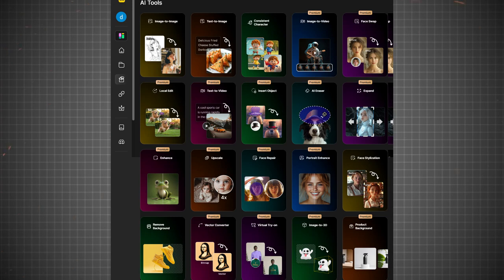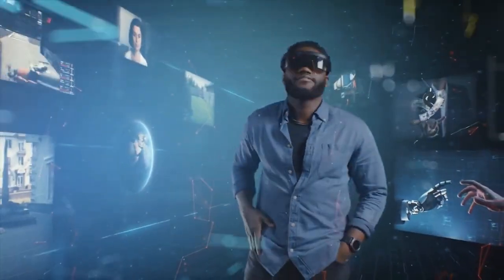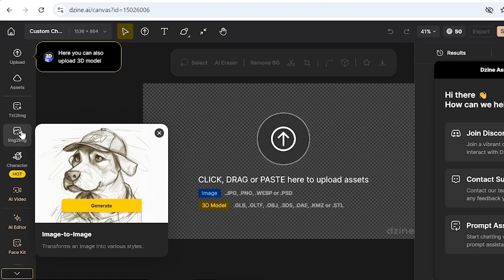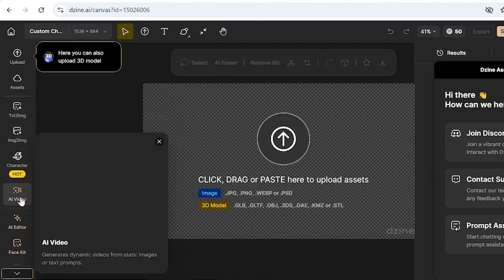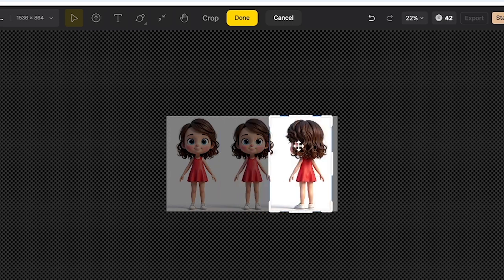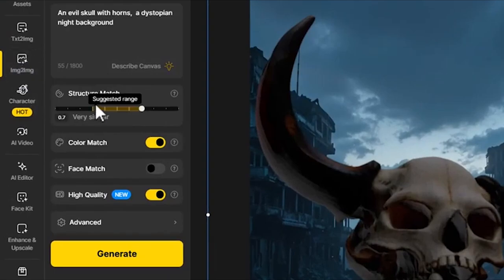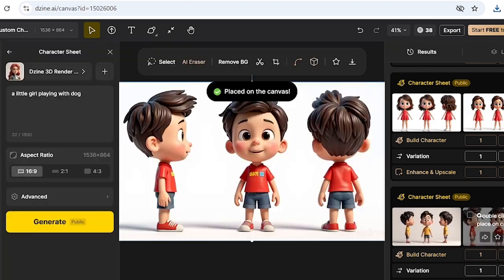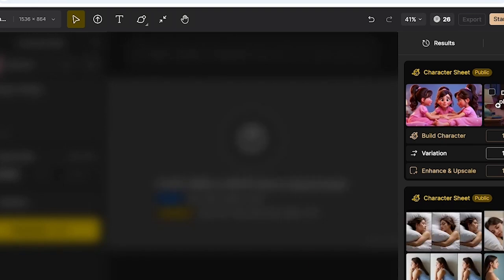How to create consistent characters with Ai!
In today's video, I'm going to show you how you can make €10,000 every month by creating amazing consistent characters with Ai!. I'll walk you through the process step-by-step and introduce you to the top tools and websites I use to create high-quality content efficiently and effectively.

With these incredible tools, you can streamline your animation creation process and start earning significant income.

KEYWORDS -
How to create animated videos for free
How to make kids animation videos
AI animation
How to make animated videos with ChatGPT
Children animation story
Animated video with AI
How to make kids story video
AI video to animation
How to make AI story video
How to make animated videos with AI
Earn money with AI by creating animation video
How to create animated videos with AI
Animation made with AI
How to make animation with AI
How to create animated videos for YouTube
Create animated videos with AI
How to make story video for YouTube AI
Create faceless animation videos
Create animated story videos free
Animated story videos
How to make animated videos for YouTube

CHAPTERS
0:00 Introduction
00:59 Creating stories with AI
02:05 Generating animated images with AI
03:27 Voice Over with AI
04:07 Creating final story video
06:28 Animated story video